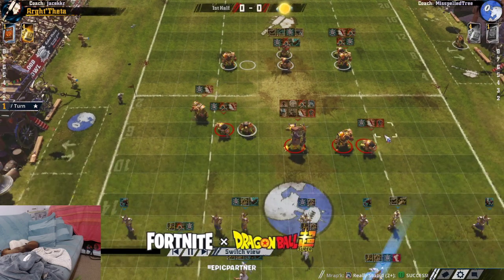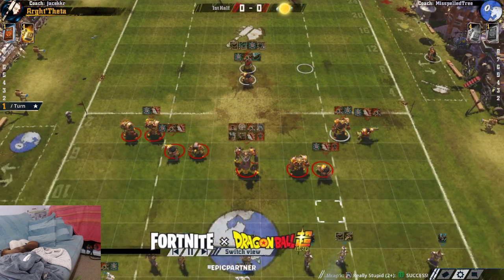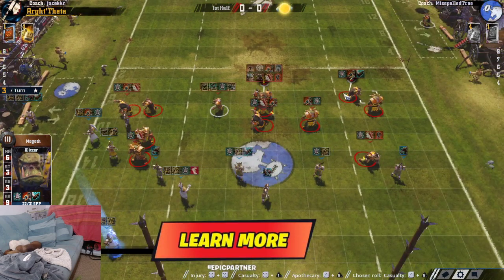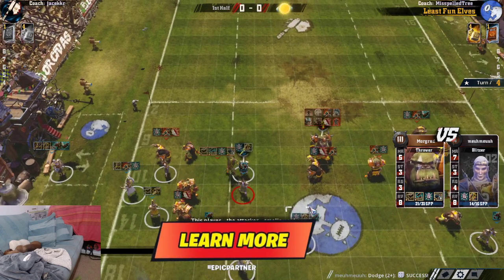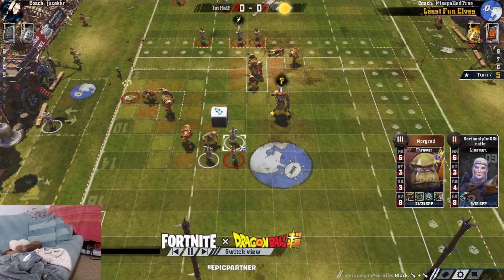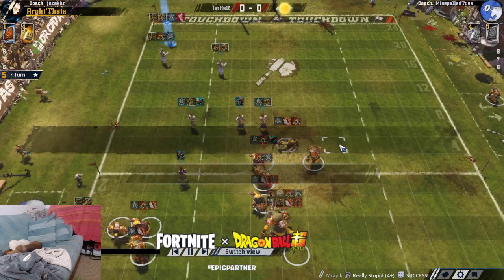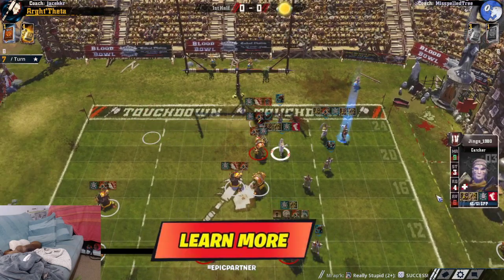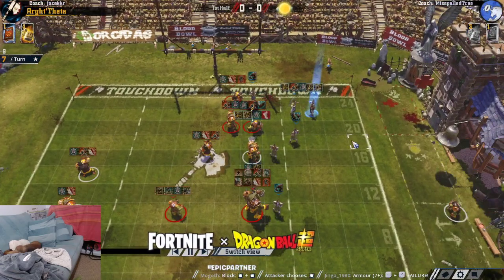What is a 'dakka'? Guide to Blood Bowl's withdrawn offence